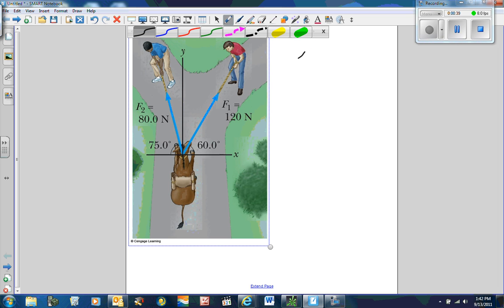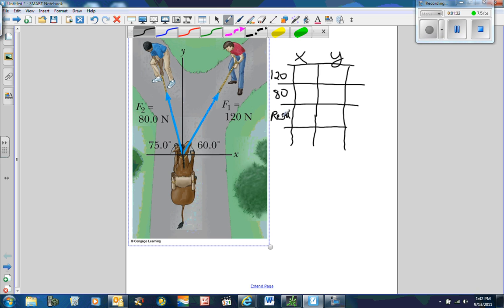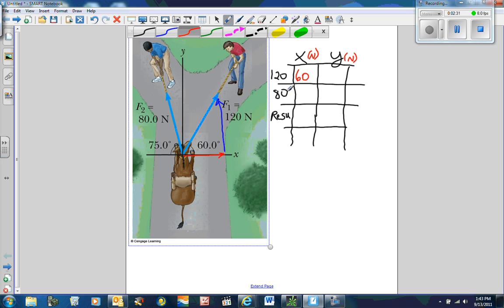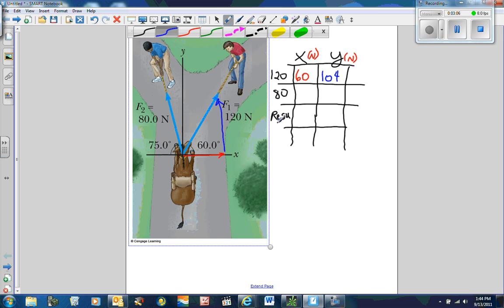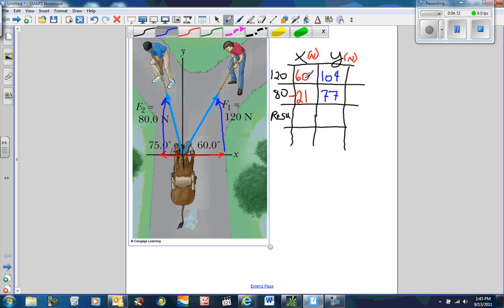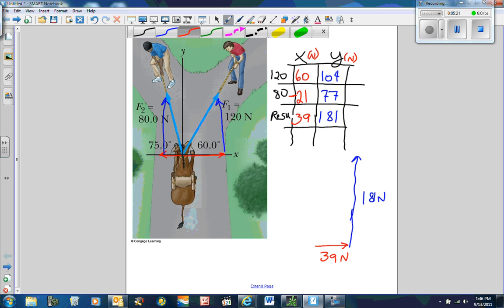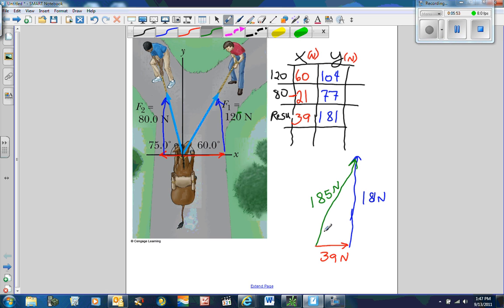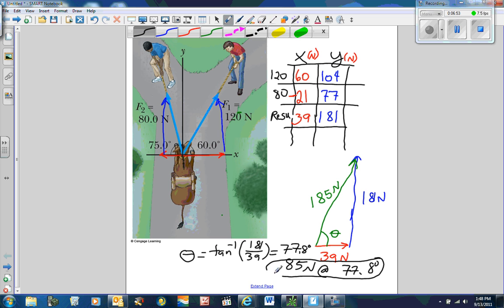non-perpendicular vetors.wmv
How to solve non-perpendicular vectors